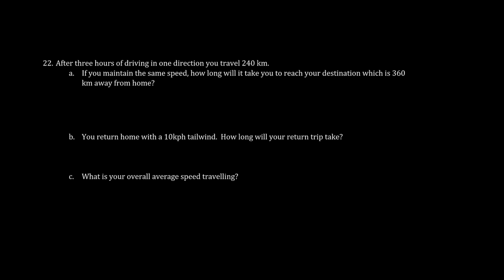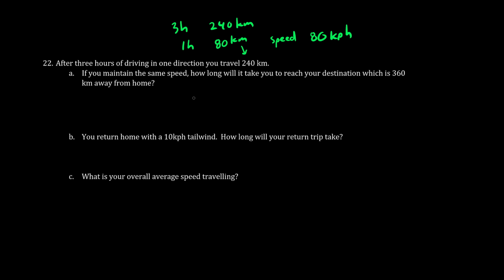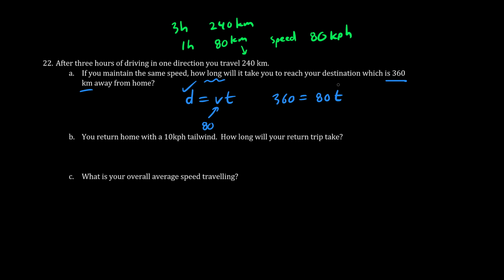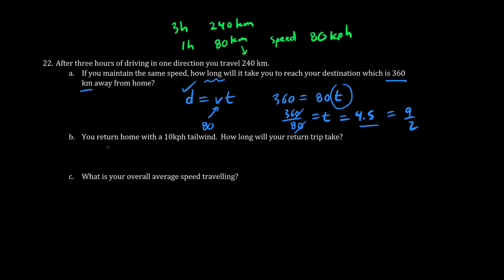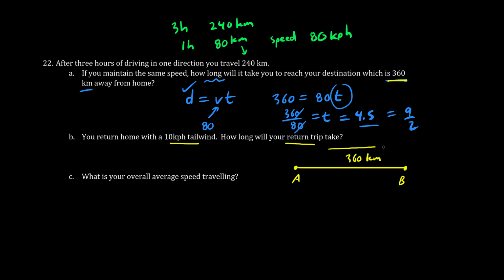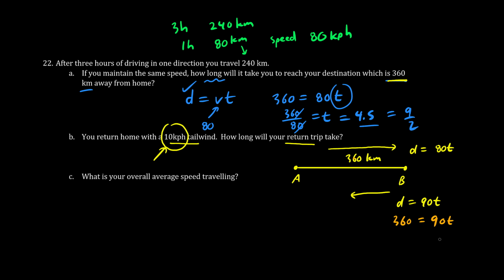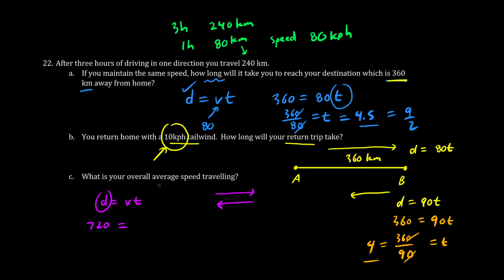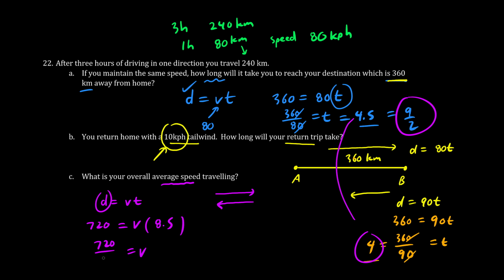BC Math 10 Linear Functions Part 7